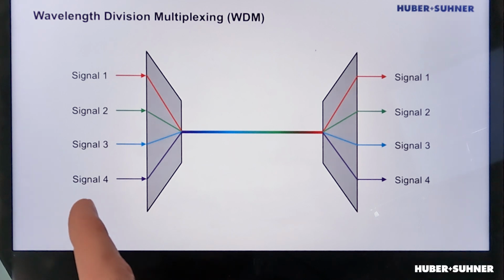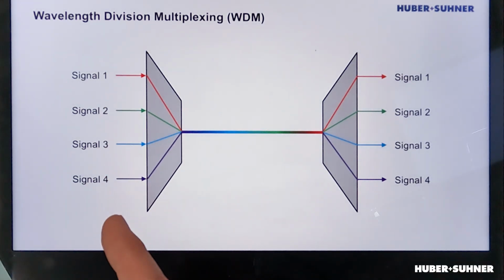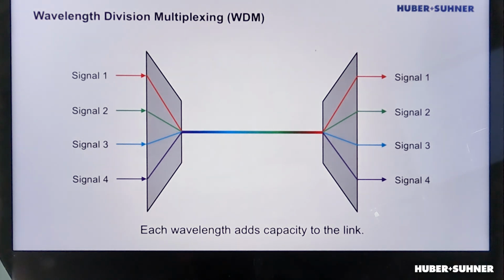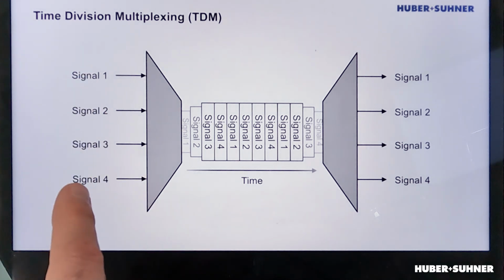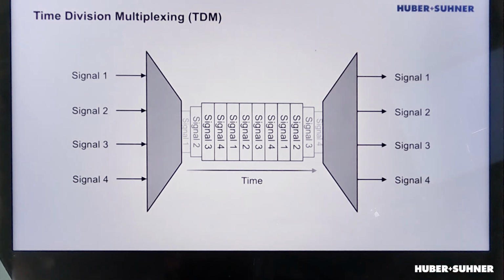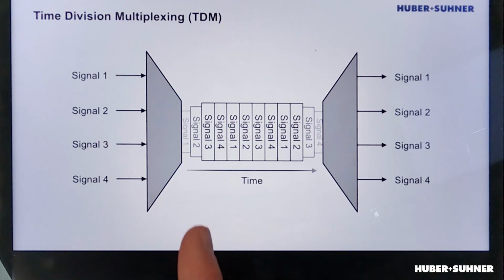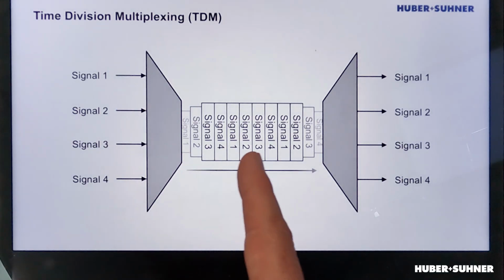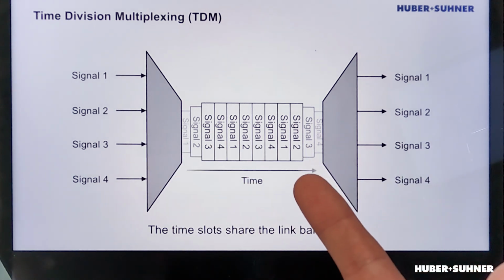WDM and TDM Explained (01-02-06)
In this brainsnack video, James F. Merchant breaks down two fundamental multiplexing technologies used in telecommunications: Wavelength Division Multiplexing (WDM) and Time Division Multiplexing (TDM).

Learn how:
- WDM operates in the optical domain, transmitting multiple signals in parallel by using different wavelengths.
- TDM mainly works in the electrical domain, assigning time slots to different signals to share bandwidth.
- These technologies differ in bandwidth behavior and deployment use cases.
- Hybrid models like TWDM are used for next-generation PON networks.

00:00 - Introduction to WDM and TDM
00:19 - How WDM Works (Optical Multiplexing)
01:23 - How TDM Works (Time Slot Multiplexing)
02:40 - Key Differences Between WDM and TDM
02:56 - Real-World Use Cases in Telecom Networks
03:52 - TWDM and Next-Gen PON
04:14 - Conclusion and Takeaways